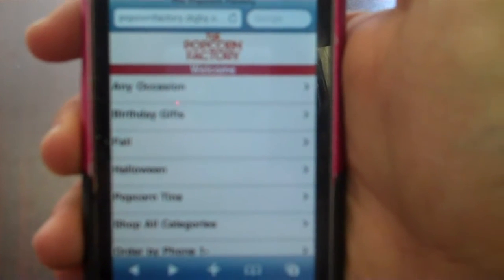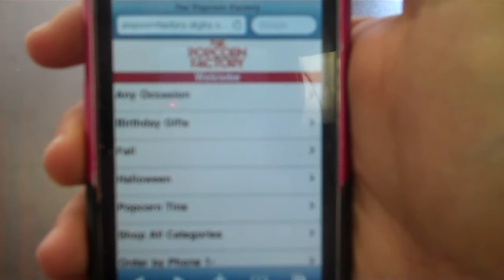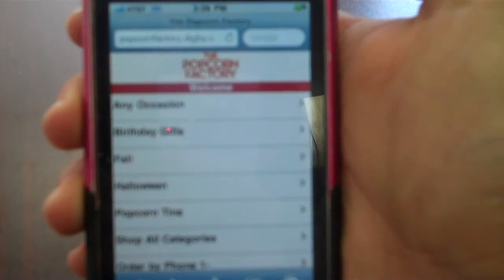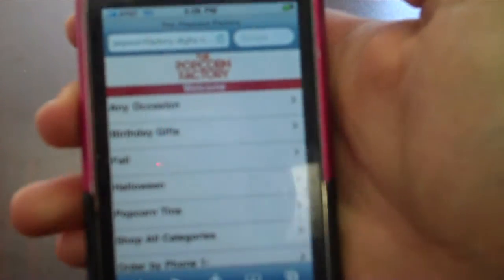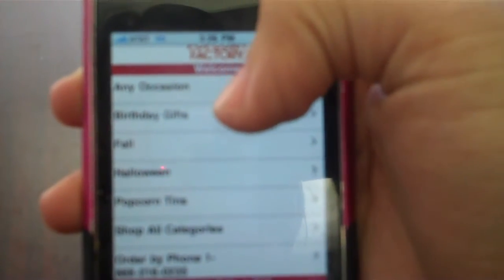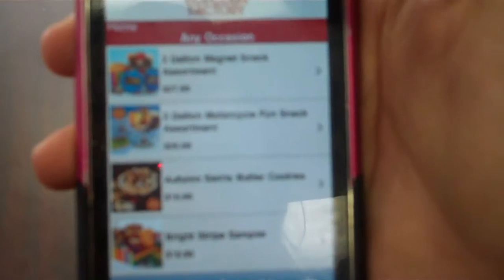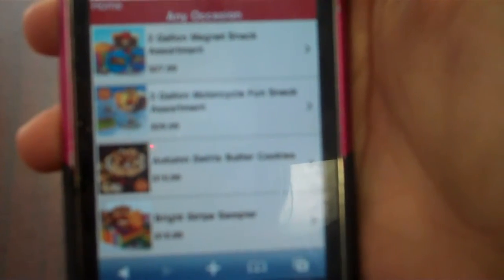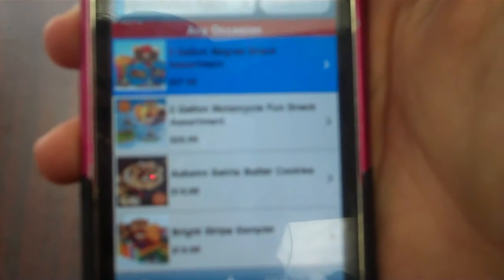Demo of The Popcorn Factory's mobile site